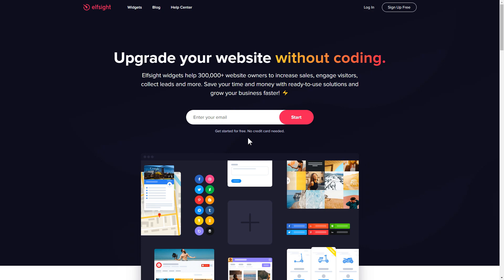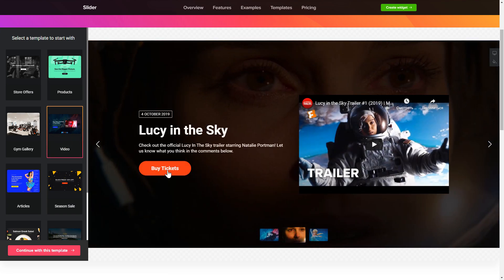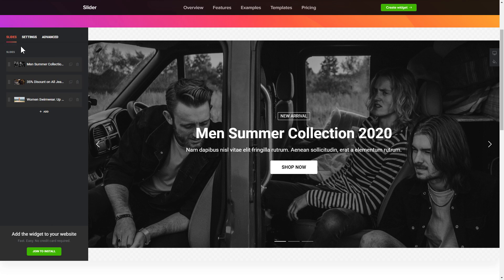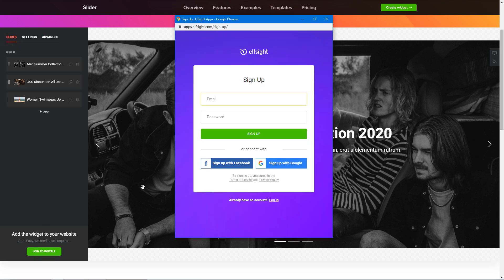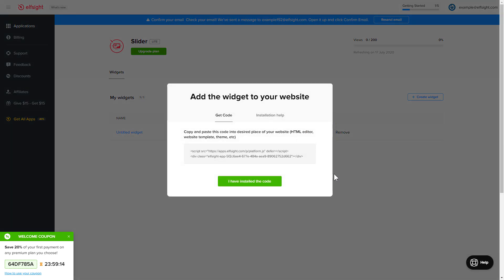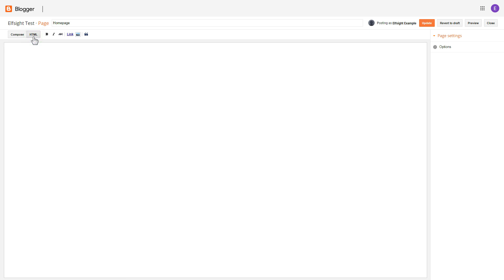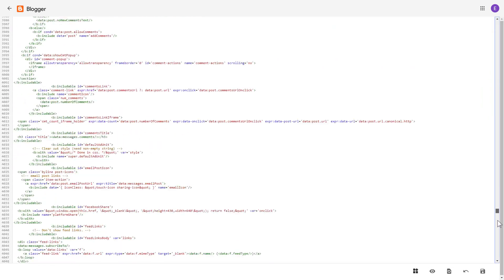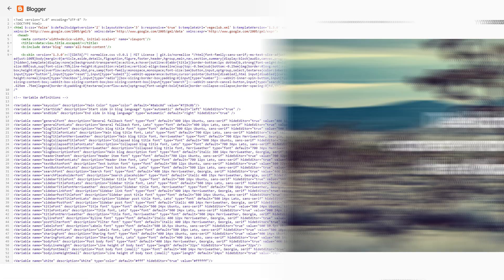How to Add Slider to Blogger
Add a Slider widget  to Blogger site in only 2 minutes -

Advantages:
• With a splendid visual effect, make your content worth seeing for your customers.
• Your designs and marked works are pointed out through a slider.
• All the most important visual content is in one certain place to make considering your website simpler.

How to embed Slider to Blogger website?

Timeline
0:00 Create Slider widget
1:09 Register on Elfsight Apps
1:42 Add widget to Blogger
1:39 Check Image Slider

In order to have the reviews on your website, you only need to do the below three simple steps:
1) Generate and configure the widget;
2) Copy your code from the popup;
3) Paste the received code on the site.